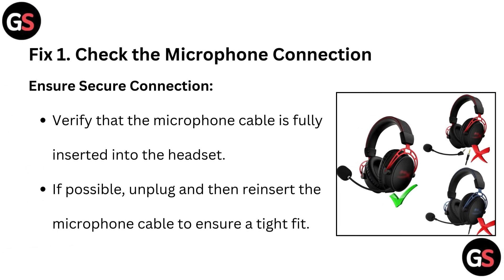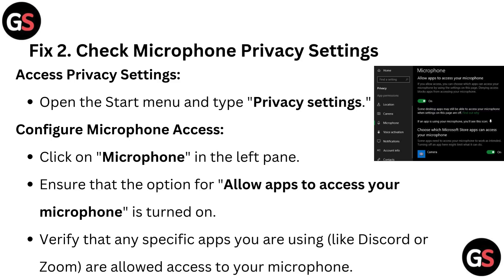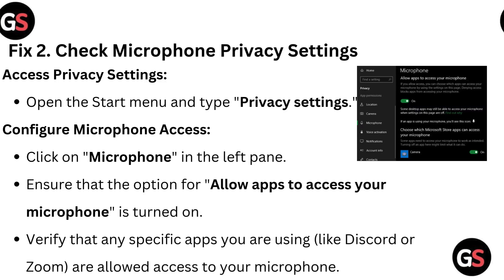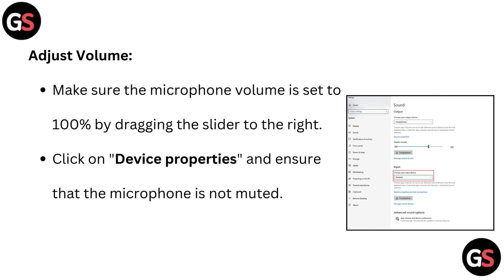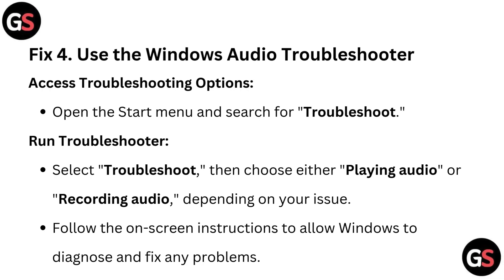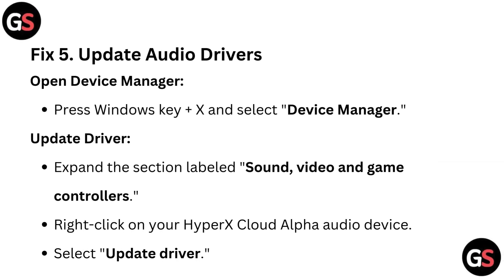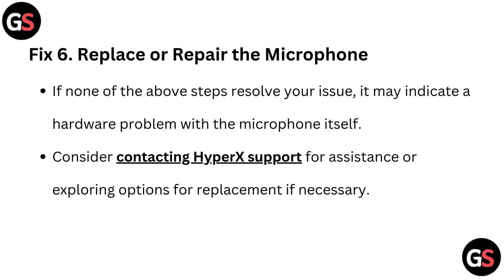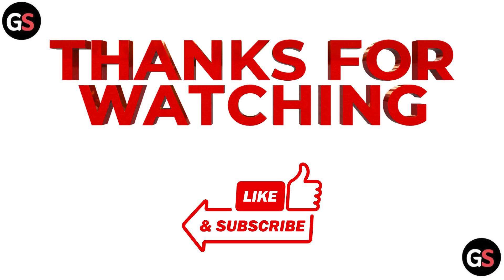How To Fix HyperX Cloud Alpha Mic Not Working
This video serves as a comprehensive guide for users facing difficulties with their HyperX Cloud Alpha microphone. We will identify potential causes for the malfunction and provide clear, actionable steps to rectify the situation. Our aim is to empower you with the skills needed to troubleshoot and resolve microphone issues, ensuring you can communicate effectively during your gaming sessions.

00:17 Fix 1. Check The Microphone Connection
00:33 Fix 2. Check Microphone Privacy Settings
00:58 Fix 3. Adjust Microphone Settings In Windows
01:24 Fix 4. Use the Windows Audio Troubleshooter
01:46 Fix 5. Update Audio Drivers
02:10 Fix 6. Replace Or Repair The Microphone